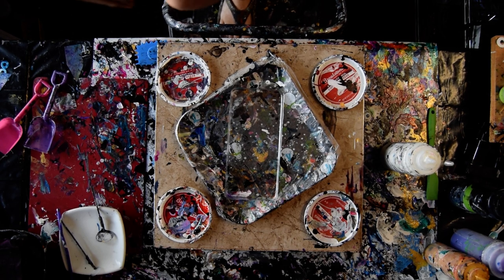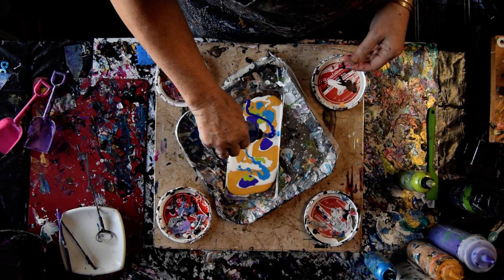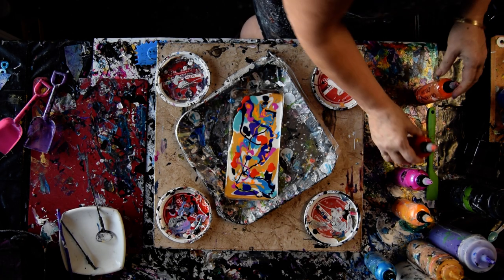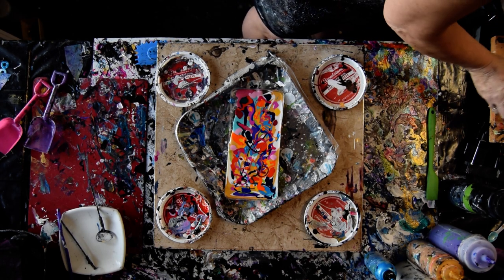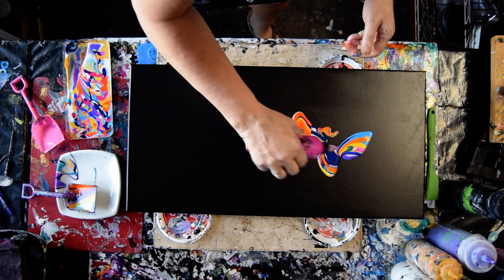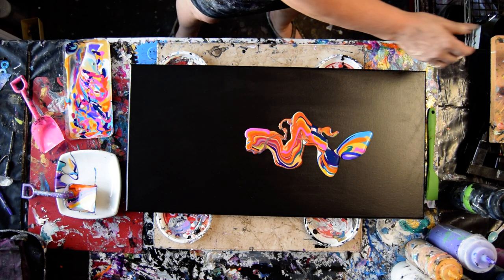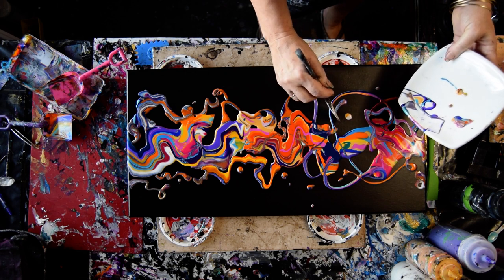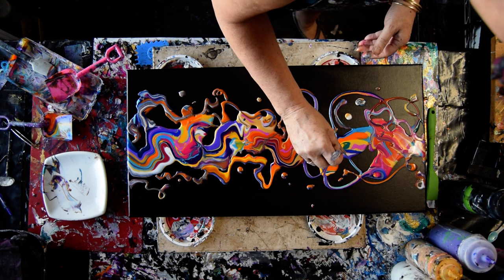8591Transfer Pour(Shovel) & Dribble Prizm Pour Contemporary Art Fluid Acrylics 2.26.2022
Transfer Pour(Shovel) & Dribble Prizm Pour Contemporary Art Fluid Acrylics 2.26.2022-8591

Prizm Pour Paints Used-
Chantilly Lace-Mayan Gold-African Violet-Frozen-Fandango
-Midnight Shadow.mix Neptunes Gaze/Frozen-Deep Amethyste-Pink Diamond-Mix Sour Lemon/Orange Crush-mix Big Apple /Orange Crush-Orange Crush-Poinsettia-
Peacock-Tuscan Sun-Pink Carnation-Pink Lady-Frosted Berry

I am using Prizm pour colors. Recipe 1) is for general pouring. Acrylic paints are mixed with Vivid Poly Pour( both available from Colour Arte )to both extend and help them flow more easily. In a container begin by adding 25% GAC 800, fill with Vivid poly pour to just more than halfway full. Fill the remainder color. A squirt of distilled water to thin if desired.
 Recipe 2 Best for bloom colors)- for Vivid enamel use a conveniently sized container that will allow you to include all your ingredients and have room to stir without spilling. Begin by adding 20-25% GAC 800 from Golden. Fill to just past half full with Vivid enamel. Add color to fill the rest of the way to the top with color. Mix thoroughly, add a squirt of Josonja varnish. Mix again. Add a squirt of distilled water to thin to your liking. Transfer to a larger mixing/pouring vessel. I suggest you use one you can easily fill a bottle that has a pour spout. Transfer to a squeeze bottle with a small single glass marble in the bottom. Remove any residual mixture using a small silicone spatula

  The cell accelerators used here to create a blooming effect are Masters Touch Dioxazine Purple and a combination of Deco art 24 K gold and Golden Iridescent Fluid acrylic added into 2/3 Aussie Floetrol. Usual Cell activators are  Amsterdam Black or White mixed into Aussie Floetrol. Estimated 3/4 Aussie Floetrol1/4 paint, alternatively, the mix can also be a half and half mixture depending on your preferences. Other colors can be used as a cell activator. An alternative Cell activation recipe using American Floetrol (same ratios)must include 10 drops of Minwax pre-stain wood conditioner added for every 2 ounces of mixed paint. Other recipes for drops added may vary. This works for me. I strongly recommend adding Gac 800 by Golden as an addition to all colors (25%) to avoid crazing. This is especially true if you are using the bloom style of pouring paint if you have not allowed the paint to stretch as far as it will go. Gac 800 All the paints I use are acrylic paints mixed with additives to help them flow more easily. I advise a well-ventilated room and those with respiratory issues to avoid paint pouring or use a respirator. To release any air bubbles in the paint that might result in hard dry bubbles a sharp object such as a skewer is used to remove the bubbles in evidence while the artwork is still wet. Also if there is no house-paint base being used, a torch lightly passed over the surface to pop bubbles is also acceptable.

Every day I learn new things. I will never stop experimenting, and I am happy to share what I discover with you. To see finished wet and dry versions of all my Youtube demonstration artworks for sale, visit my Expressionist Art Studio Gallery Fans and Collectors group on Facebook. The link is included in the Link-tree just below the top of this page. These artworks are my art therapy. I am a contemporary abstract expressionist painter. I create intuitive art as an intuitive artist. I am priscilla batzell artist a painter of contemporary art. Lately, this is my personal art therapy using prizm pour paint. I am a spontaneous artist creating intuitive art.